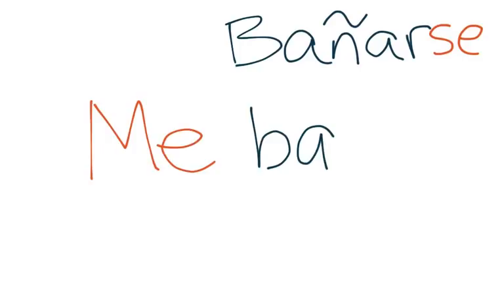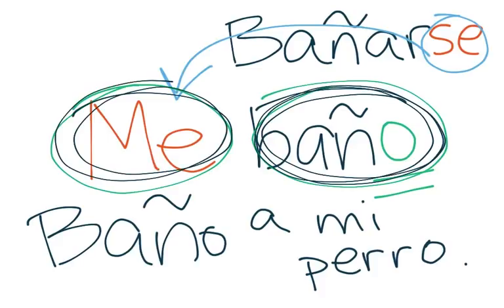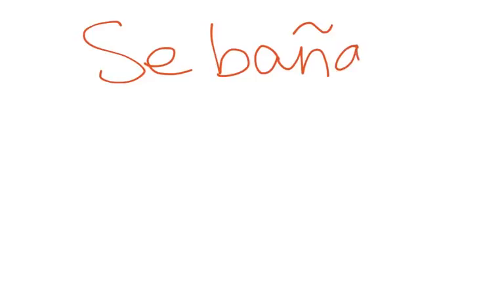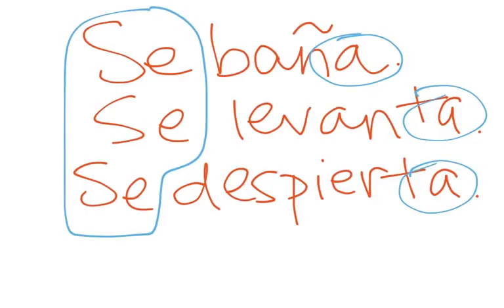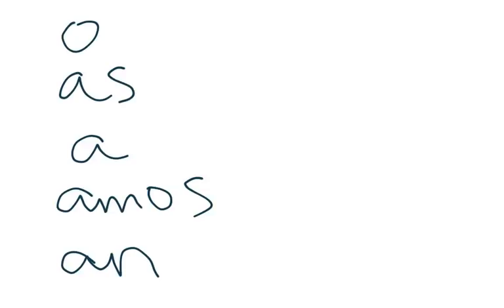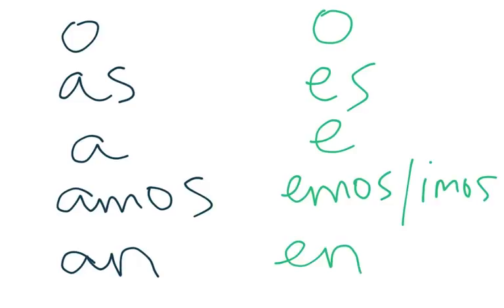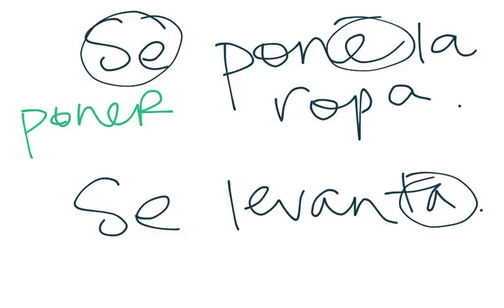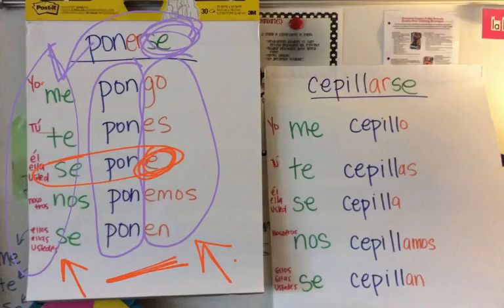Reflexive Verb Explicit Explanation